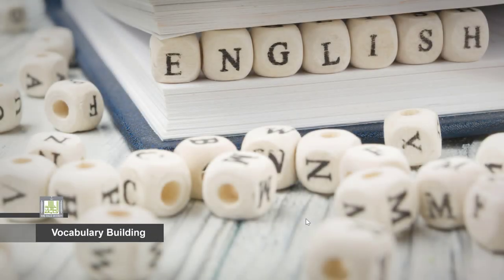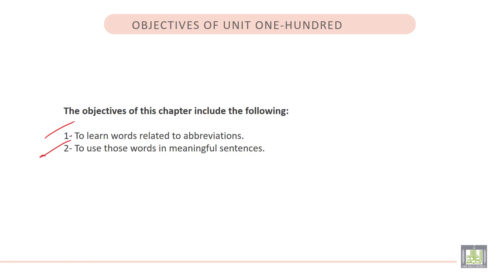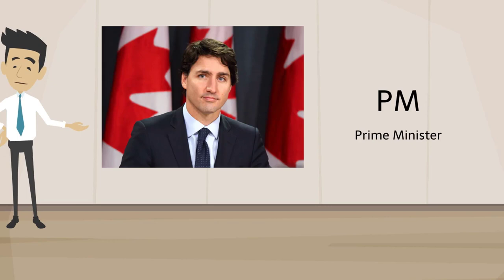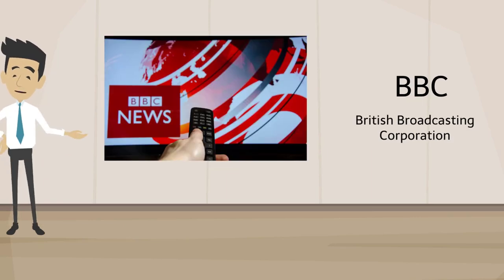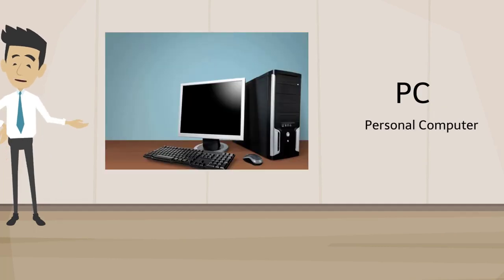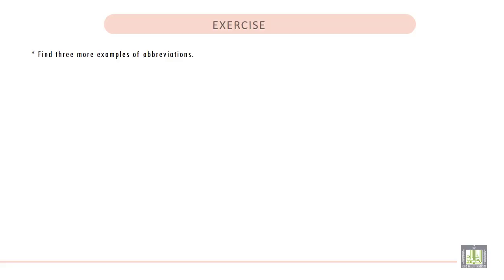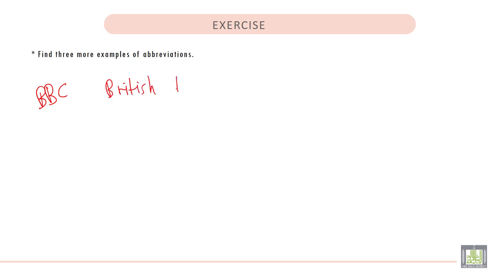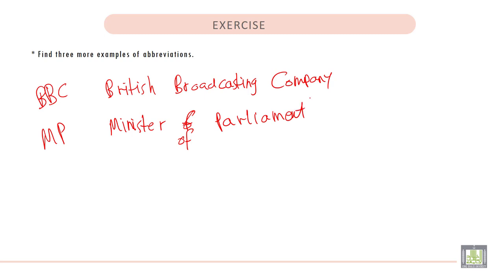Vocabulary Building (1) | U - 100 | Abbreviations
الوحدة 100 : Abbreviations
• To learn words related to abbreviations.